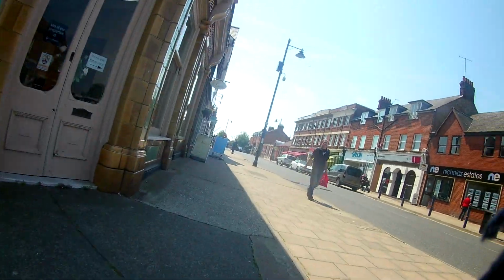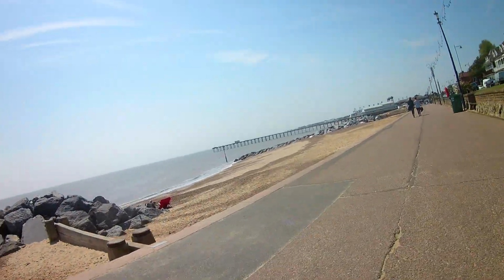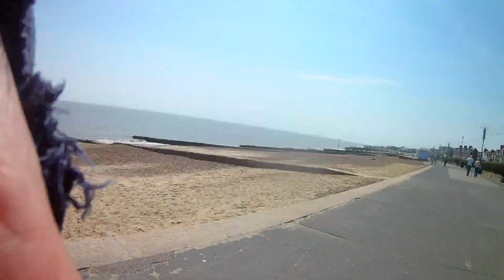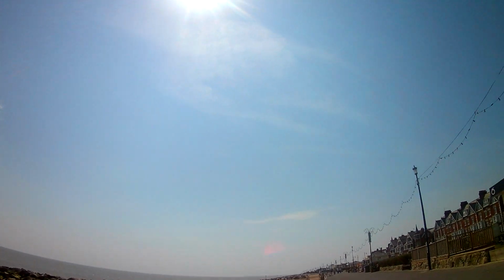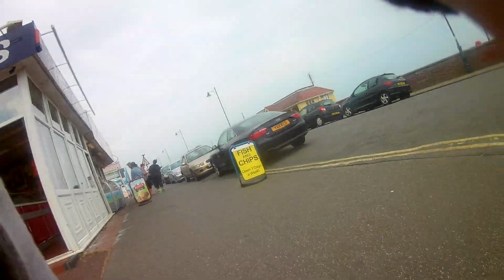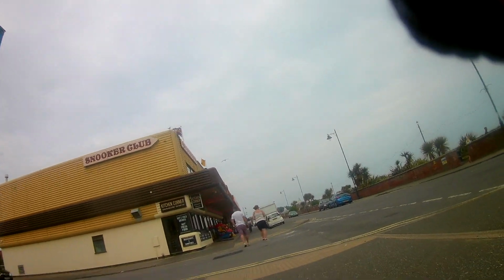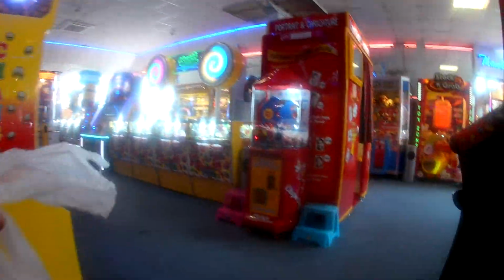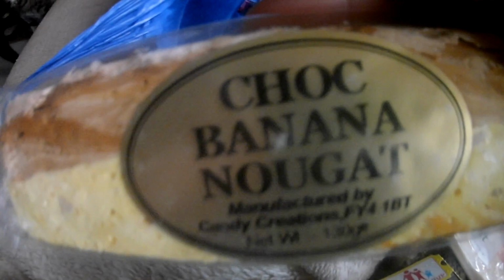sun, sea and lacey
alot more videos like this one going out and about, doing things to come as well as the normal ones.

thankyou for watching hope you enjoy